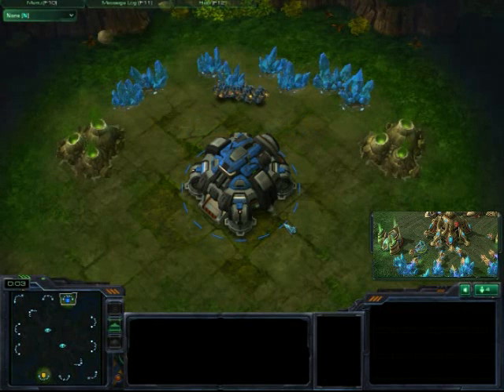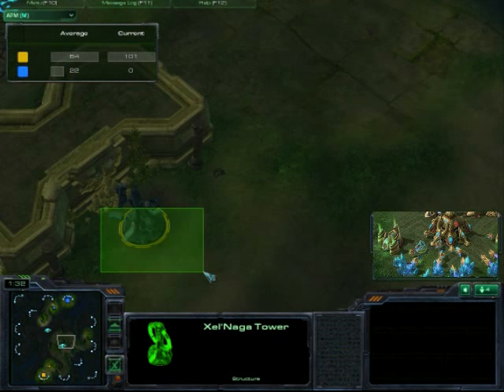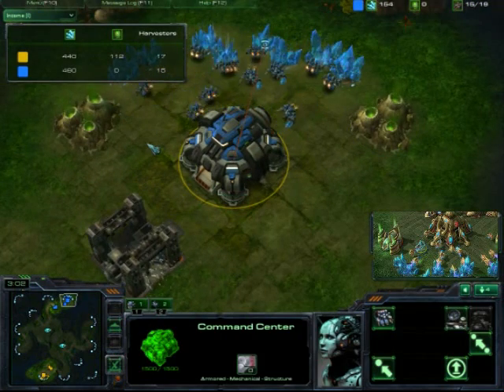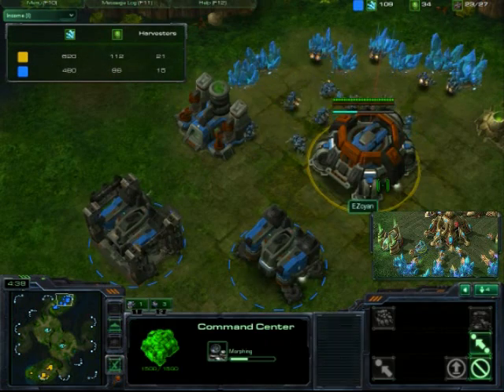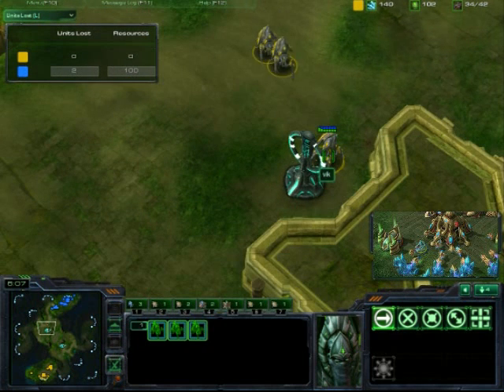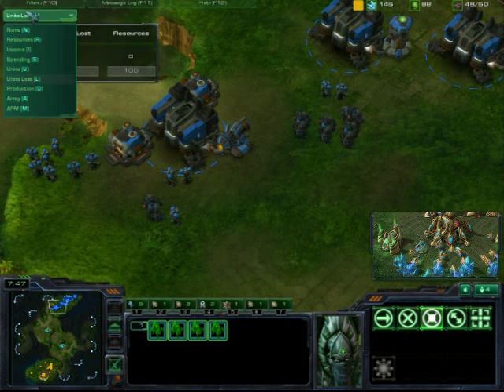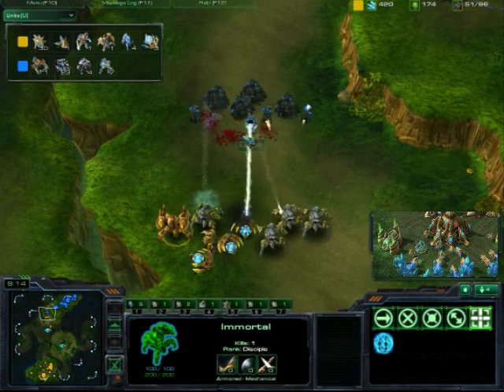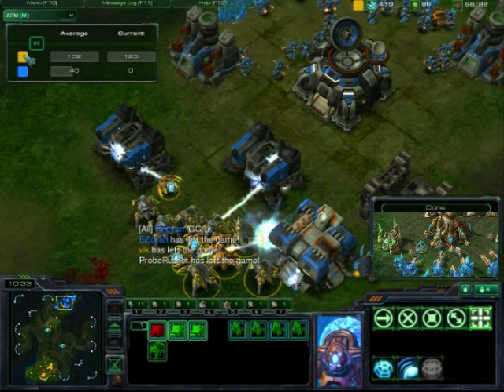Vik vs EZcyan Finals of the 1st Silver and lower Tournament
vik vs EZcyan for the championship